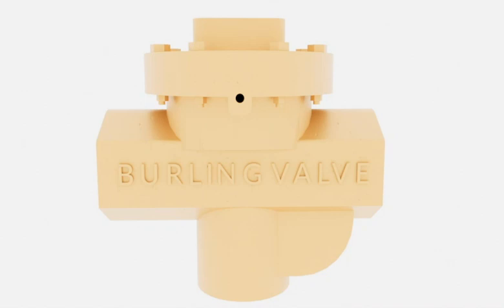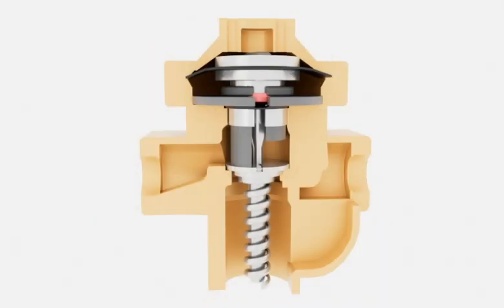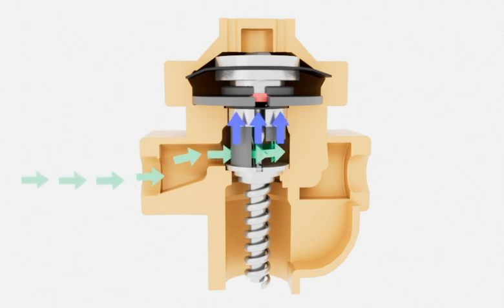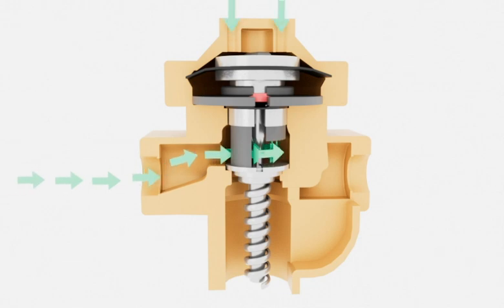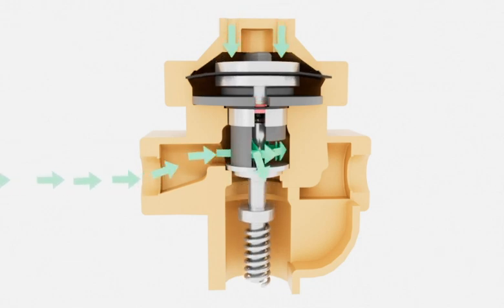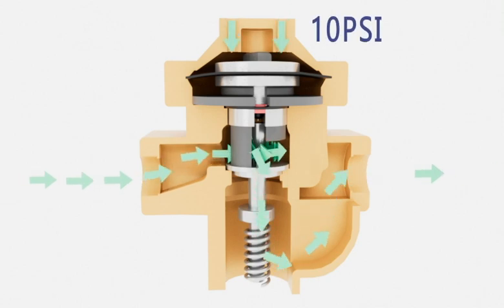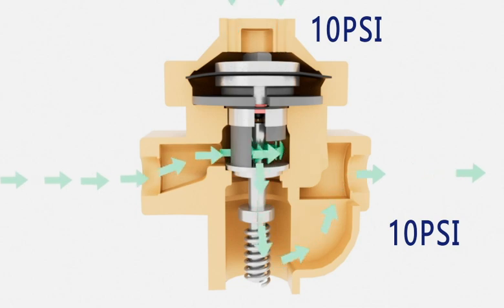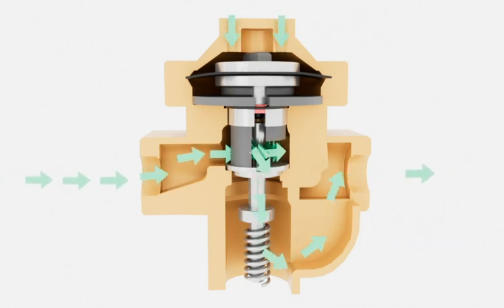BD4 | Pressure Reducing Regulator with Return Spring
The dome-loaded BD4 regulator is the same build as our BD3, but includes a bottom return spring for proportional band control. This setup is used when closed-loop feedback is required, making it a perfect partner for our QBX electro-pneumatic regulator. The BD4 has a diaphragm for better response and/or more precise pressure or vacuum control than piston-type regulator.

• Large CVs
• Easy inline maintenance
• Ideal for piloting by Proportion-Air electro-pneumatic regulators

BD dome-loaded pressure regulators provide accurate pressure control of most industrial gases and liquids. All BD series valves are non-relieving. This series thrives in the oil & gas and petrochemical industries. These heavy-duty quality casted valves offer 1/2″ to 2” threaded ports and flange options from 1/2” to 8”.